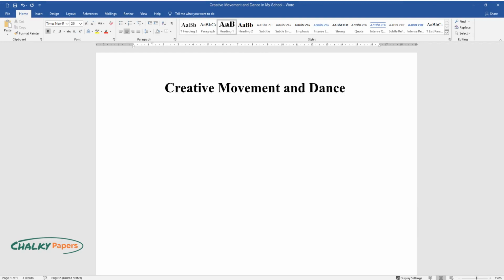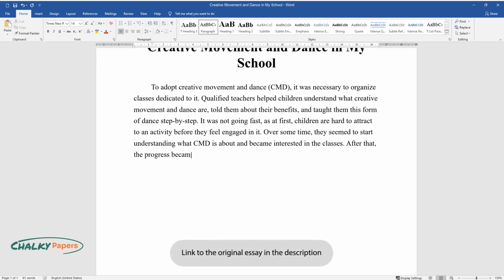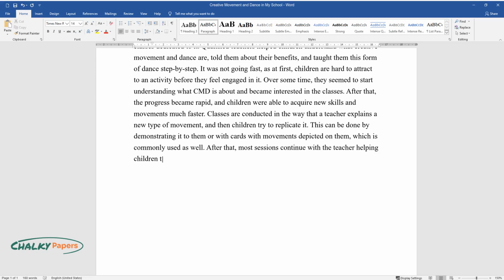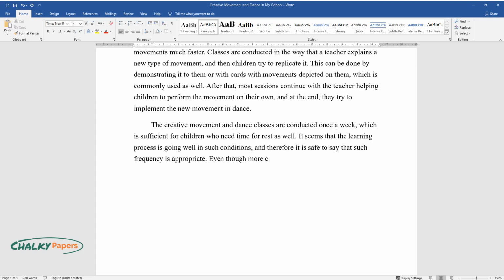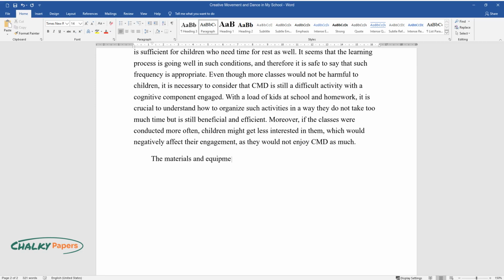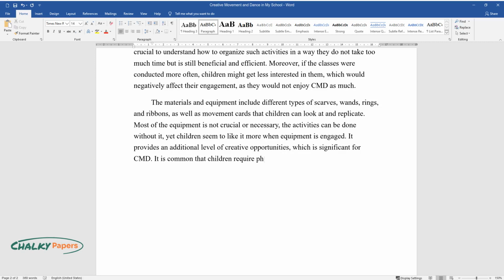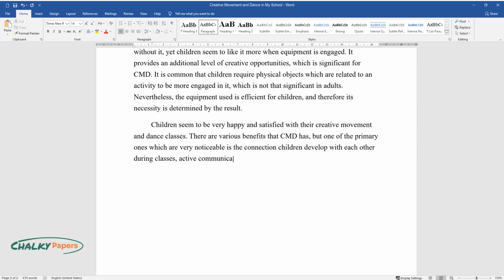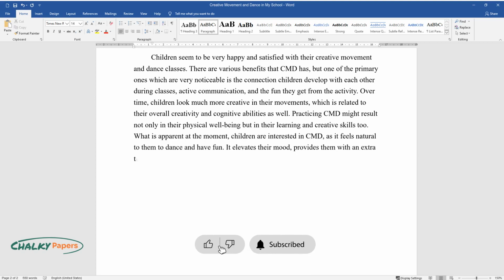Creative Movement and Dance in My School - Essay Example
📝 Essay description: Qualified teachers help children understand what creative movement and dance are, told them about their benefits, and taught them this form of dance step-by-step.

ℹ️ Subjects: Problems of Education
ℹ️ Words: 558
ℹ️ Pages: 2

📚 Reference list:
Payne, H. (2021). Creative dance teaches all-round skills – it should be valued more in primary education. Web.